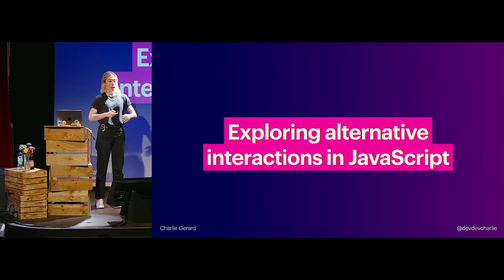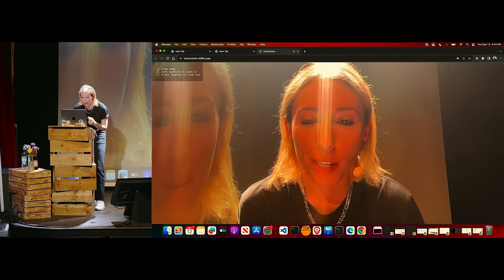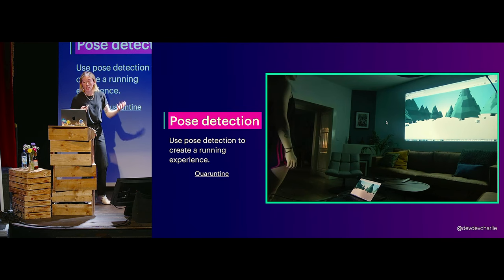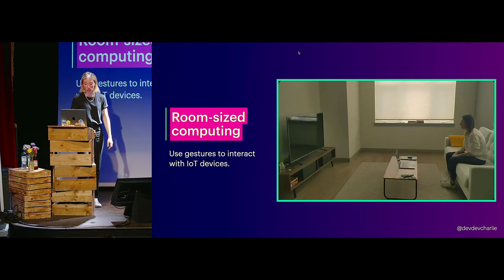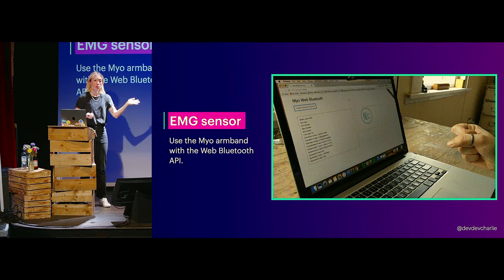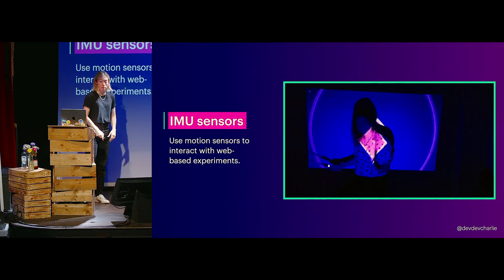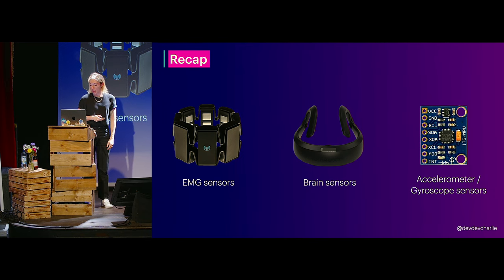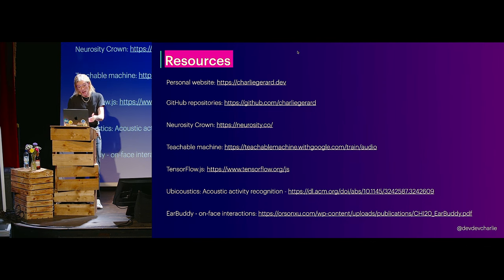Charlie Gerard – Exploring Alternative Interactions in JavaScript – btconf Berlin 2023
As the way we build web applications gets homogenous, web development seems to be losing some of its creativity. Websites often look and function the same way however, the potential of what can be built is ever growing. From new browser capabilities, to JavaScript libraries unlocking the use of tools not initially designed for the web, to entirely new technologies; there’s never been a better time to experiment. In this talk, I want to share what I’ve learned over the past 9 years of building creative side projects exploring alternative interactions in JavaScript.

About Charlie Gerard:

Charlie is a senior frontend developer, a creative technologist, and the author of a book about machine learning in JavaScript. She loves exploring the field of human-computer interaction and experiments building side projects at the intersection of art, science and technology.

Her latest research focuses on cybersecurity, tinkering with the radio frequency spectrum and prototyping on-skin interfaces. She shares all her projects on her website charliegerard.dev.

This presentation was given at the "beyond tellerrand" festival 2023 in Berlin. More information about beyond tellerrand (btconf in short)

beyond tellerrand is the affordable single-track event where creativity and technology meet in a renowned, familiar and friendly atmosphere.